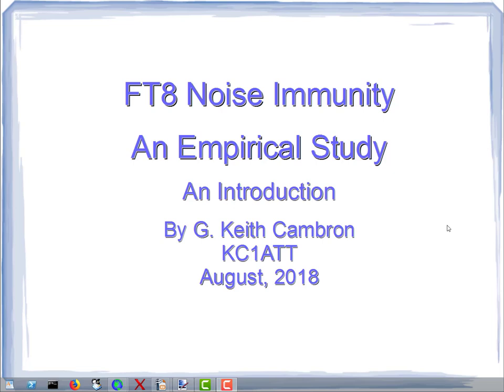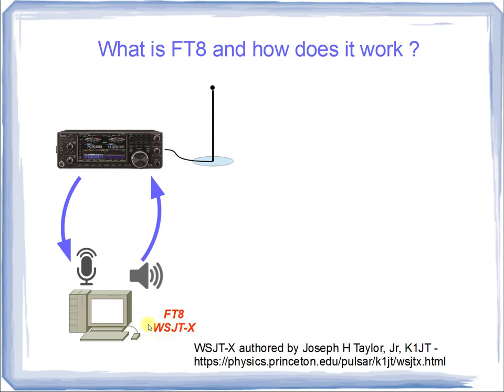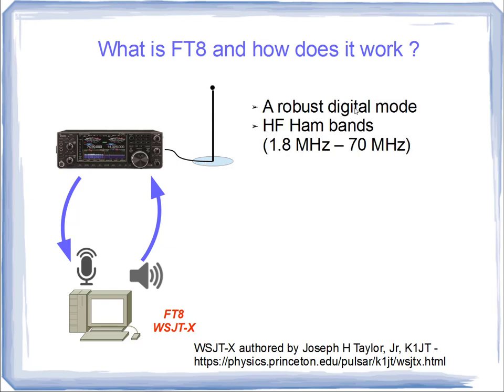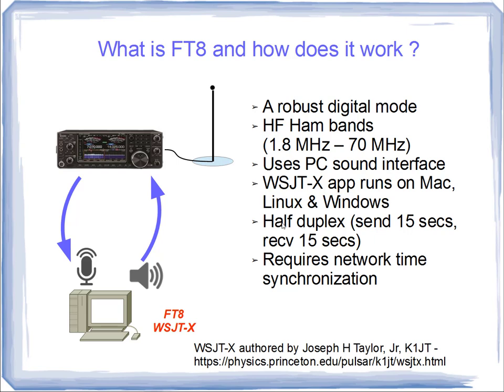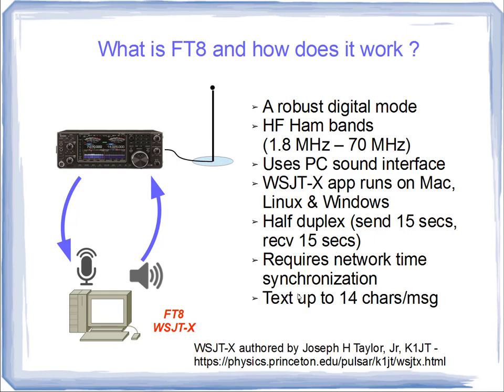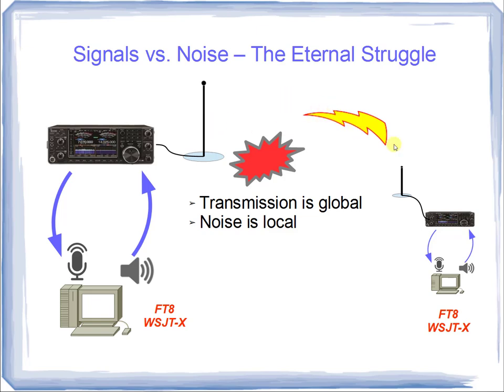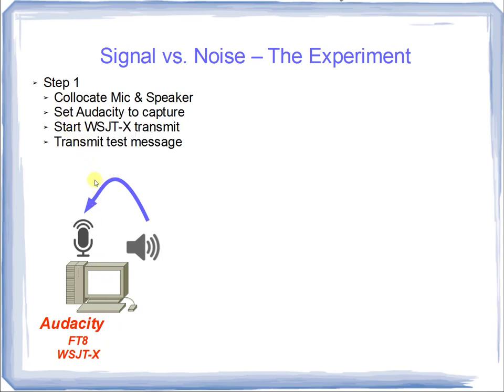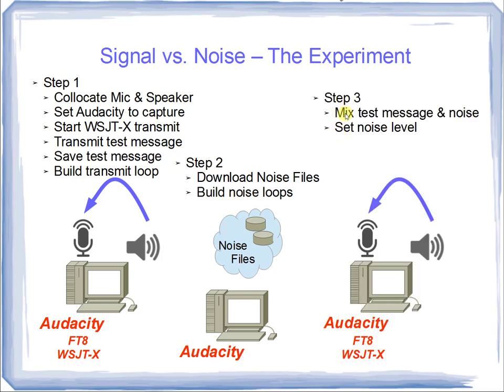FT8 Empirical Study - Introduction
This video describes a set of empirical tests illustrating the performance of the Ham Radio transmission mode, FT8, performed under a variety of impairments.